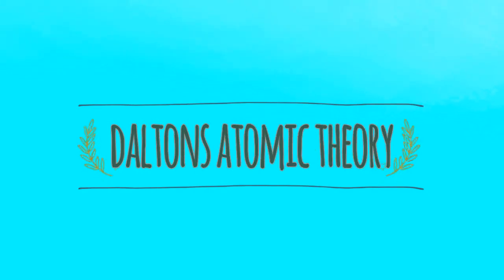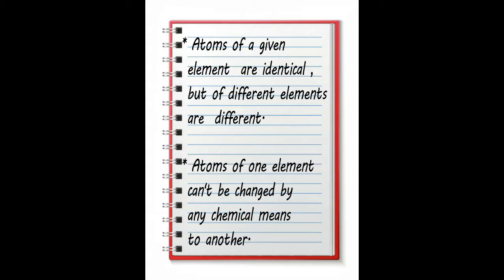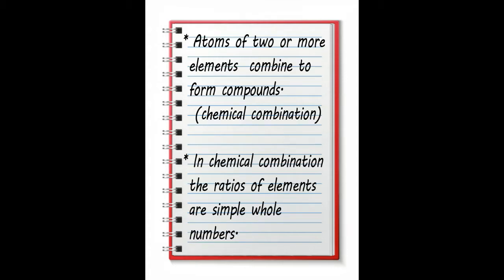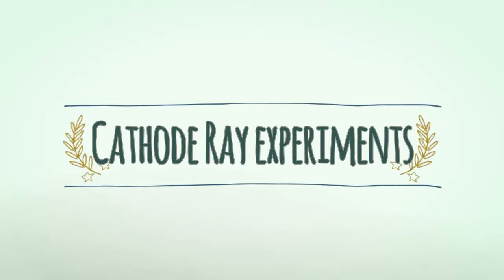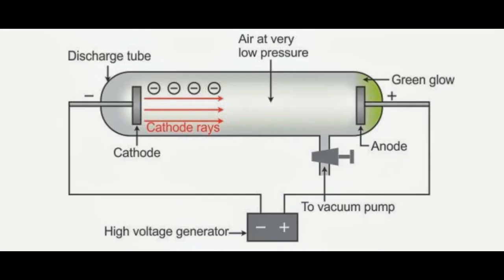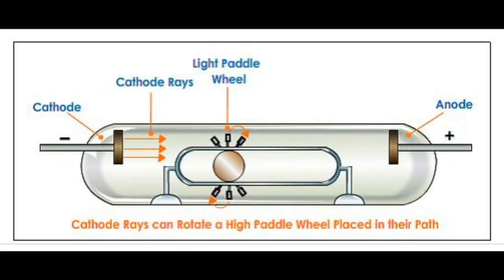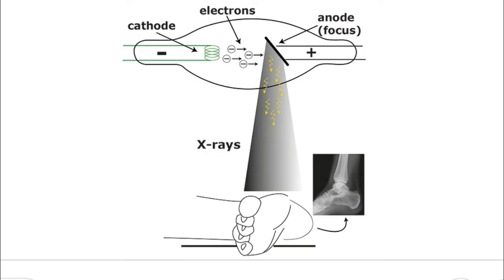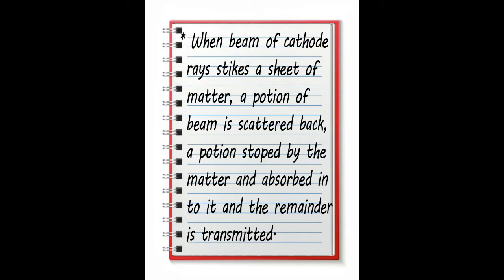Cathode ray evidences for the electrical nature of matter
Daltons atomic theory, electric nature of matter, cathode ray experiments, discharged tubes, properties of cathode rays, production of x rays and important facts about cathode rays are described with examples.